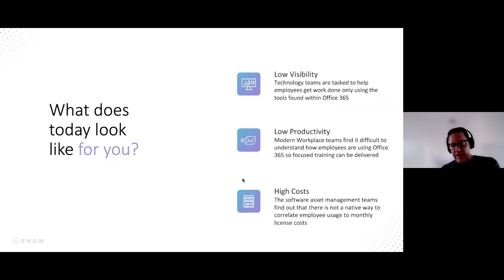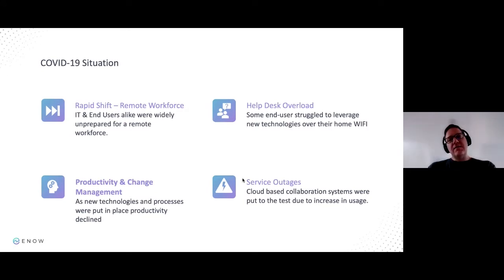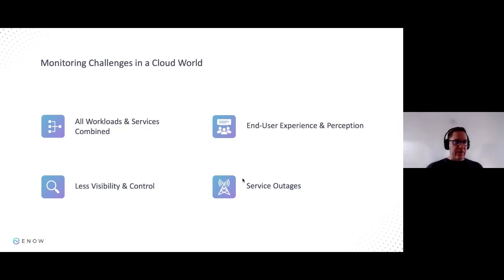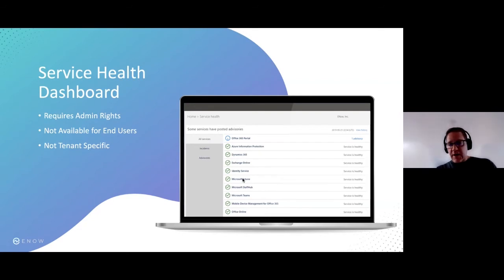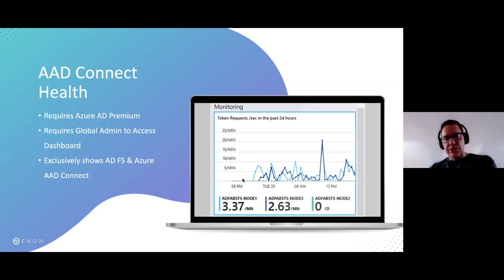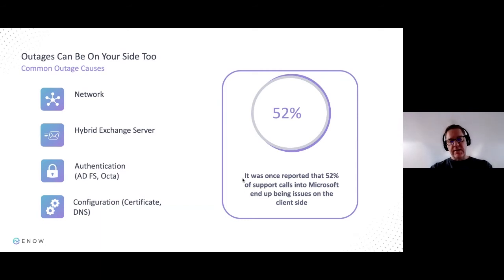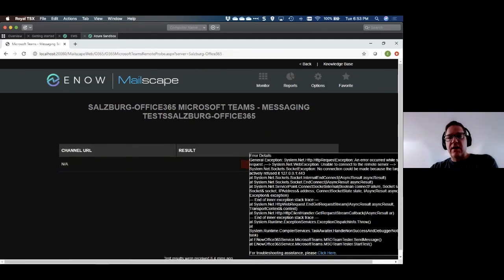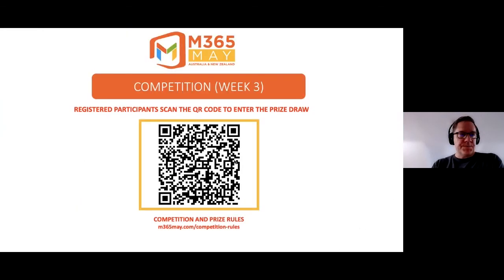Gaining Visibility Office 365 End User Experience | Justin Harris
Dozens of questions arise when a cloud-based outage occurs. This webinar will provide answers, solutions, and the best insights accumulated over the years by Justin Harris (MCSM)